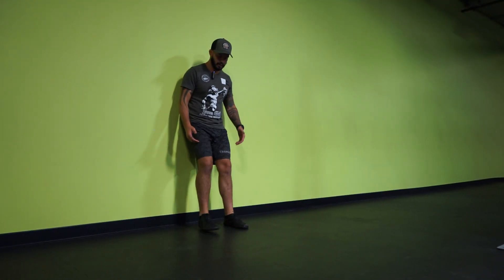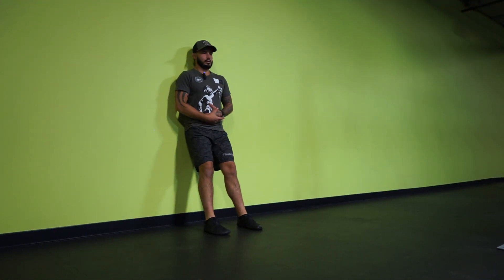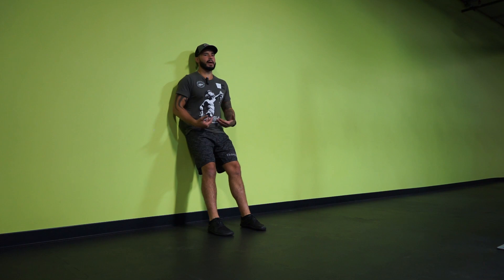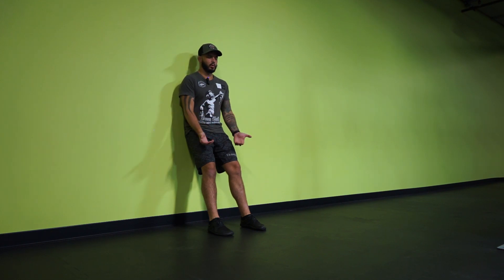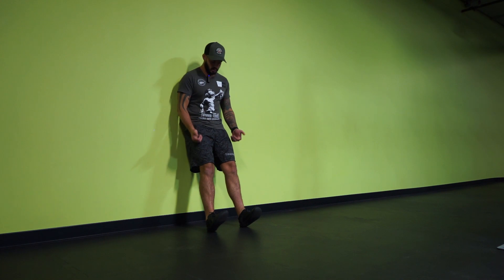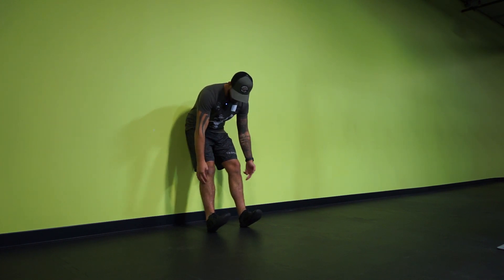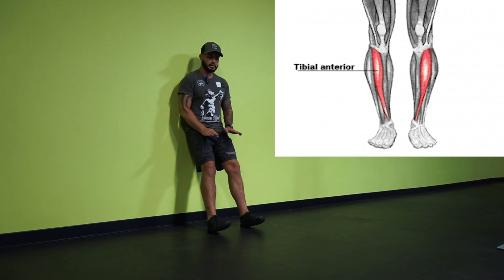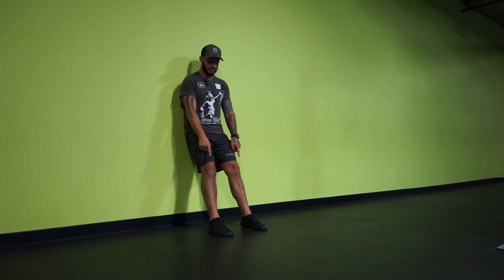Tib Raises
This is a must do for knee health, the tib raise strengthens the muscles (tibialis anterior) in the front of the lower leg as well as the ankle joint.